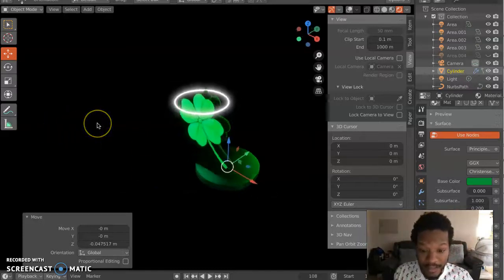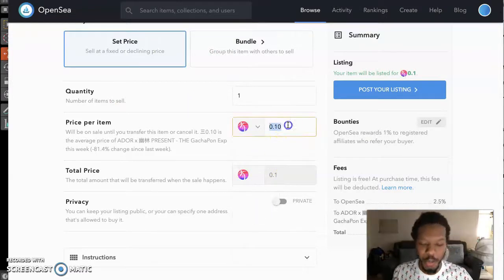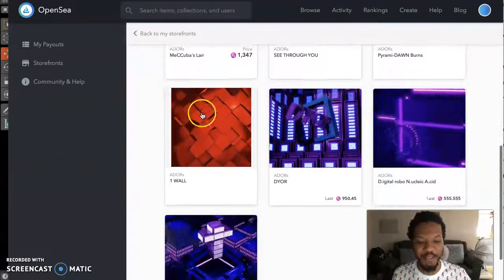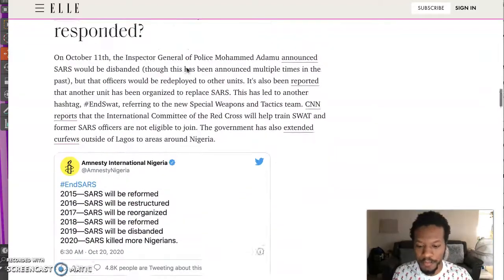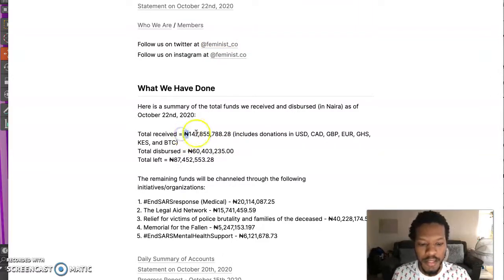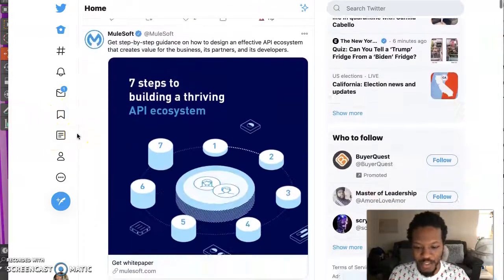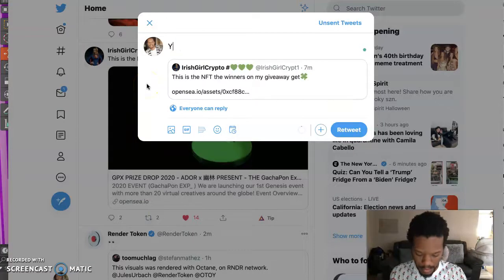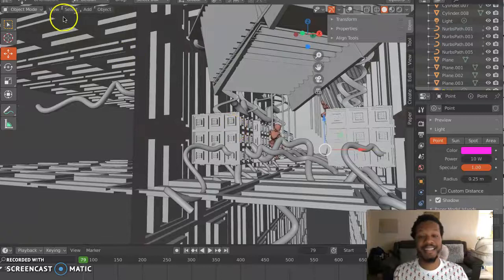Exclusive NFT giveaways , ENDSARS, $COIN collection and more!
GachaPon Exp_ 2020 20+ AMAZING artists

ENDS 11/9

Enter to win! ADOR OPENS + Gachapon NFT holders will get this NFT & Video

(Hint - Hold the ADOR OPEN + Gachapon NFT in your trust wallet for airdrops)

**SIMPLE BLOCKit - SBK**

Best place to Start in Crypto & EARN Bitcoin! INSANE rewards! (OVER $11,000 TO BE MADE):

eToro (Virtual Wallet) (Deposit $50 Get $50!)

**Pi Network** use (bitsavage) as your invitation code. Let’s see what Stanford can create!

My mind is made up! Financial Freedom is here, Generational Wealth starts now!

BitSavage
BitCoinCoreAcademy
PhenomenalMark
FinancialFreedom
GenerationalWealth